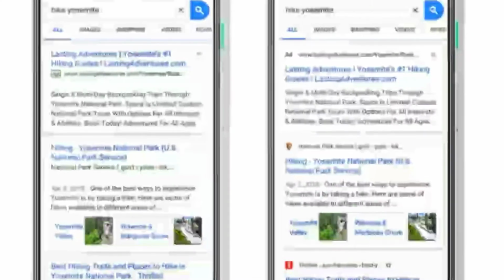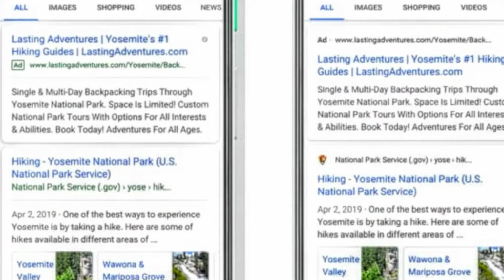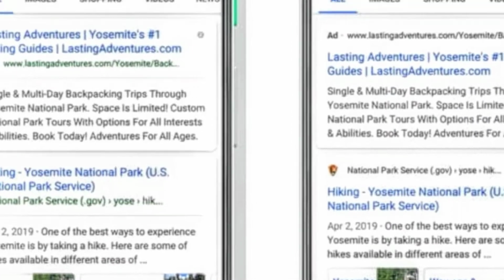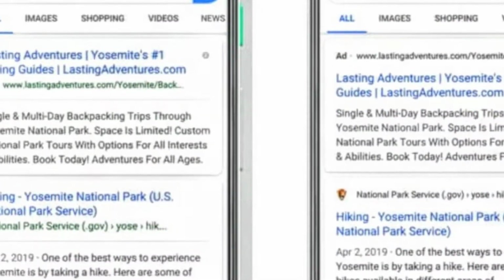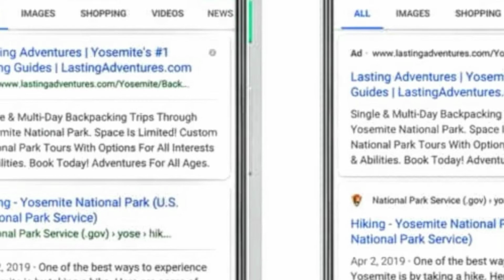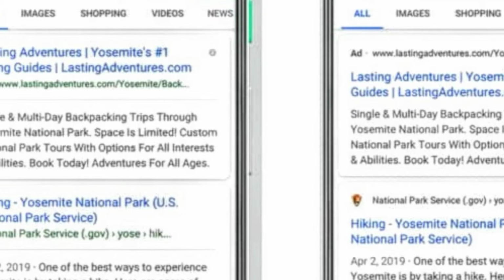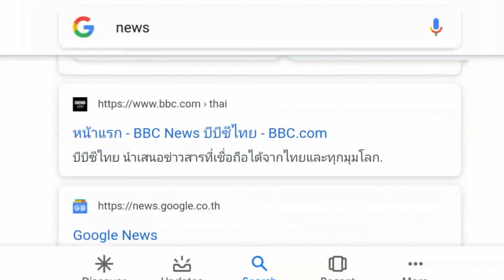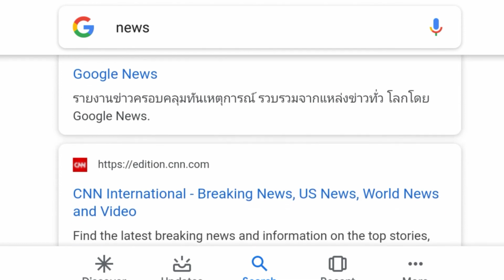Google Search New Look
In this video I will talk about the new look of Google search for mobile devices.